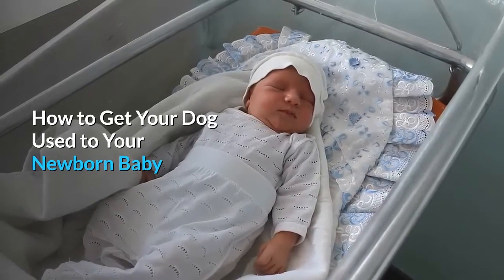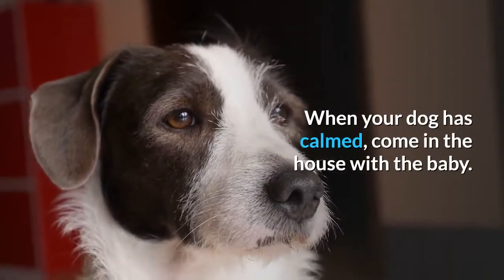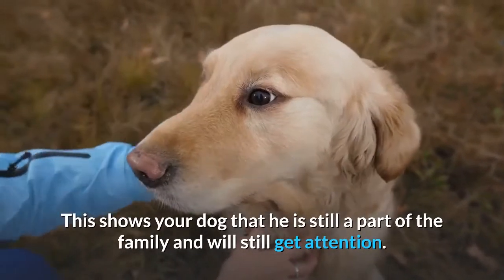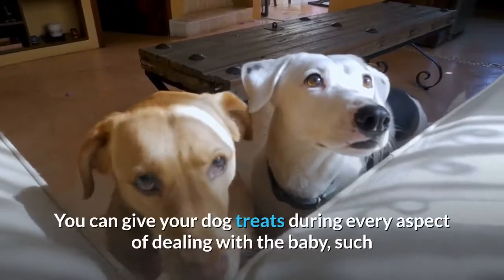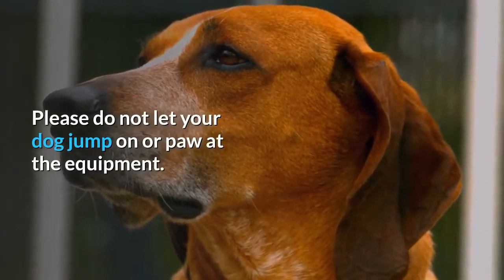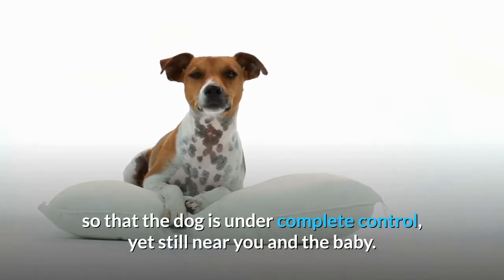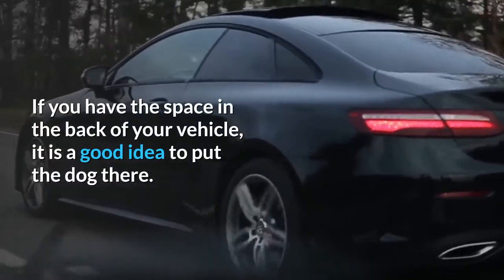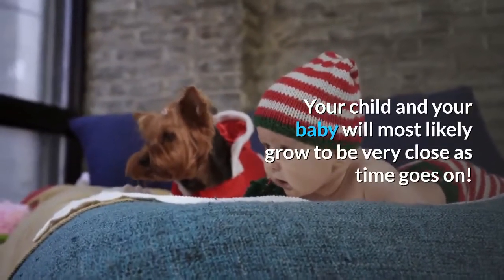HOW TO GET YOUR DOG USED TO YOUR NEWBORN BABY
Now comes the most challenging part of having a dog, or dogs, and a baby. This is when all of the training you have done to date comes into play and will make your life much easier and more enjoyable for all. The following article will teach you how to get your dog used to your newborn baby.